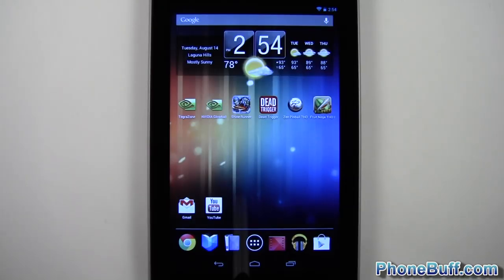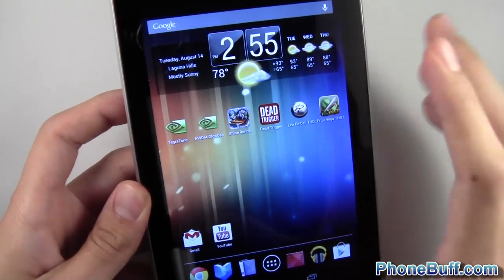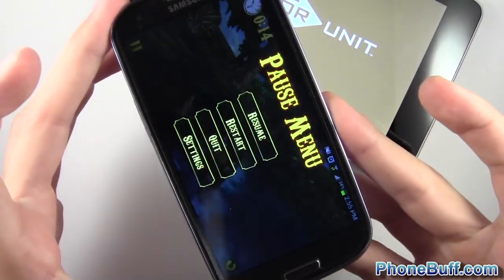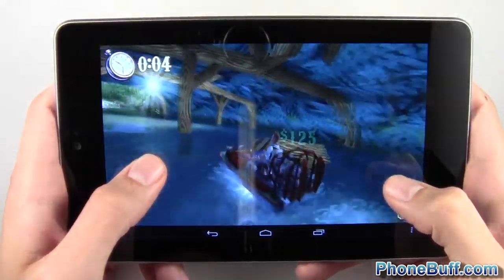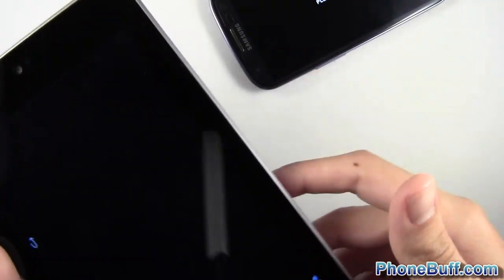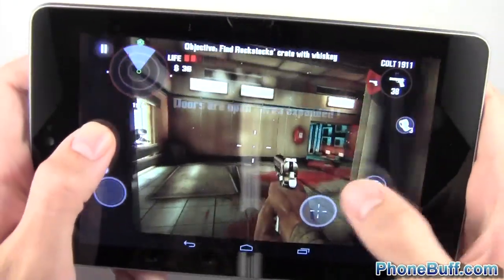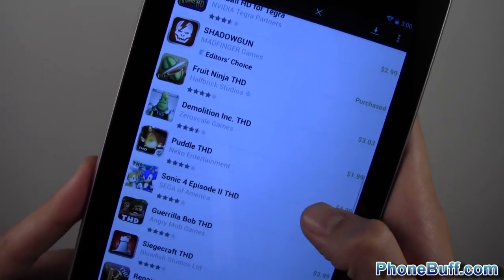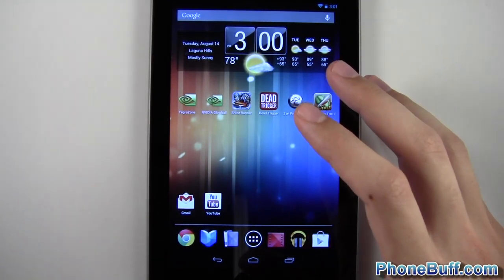Nvidia Tegra 3 Graphics Demo And The Difference Tegra Optimized (THD) Games Make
In this video, I talk about the Nvidia Tegra 3 quad-core processor (I use the ASUS Nexus 7 for demonstration) and show a demo of its graphics capabilities. I also compare a few Tegra optimized (THD) games to their non-Tegra counterparts so you can see the difference it makes. The phone I use to demonstrate the non-Tegra graphics is the SGS3. Lastly, I give a quick walk through of the Tegra Zone app available for free.

Send Products To:
PhoneBuff
23811 Washington Ave 110-394